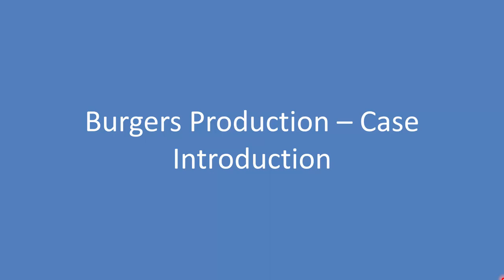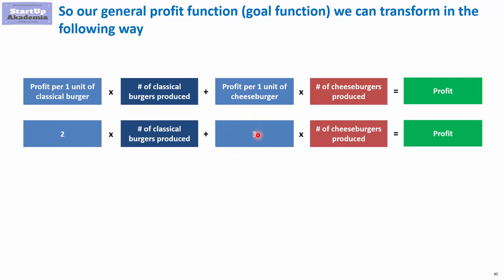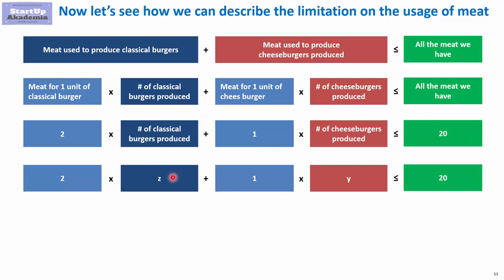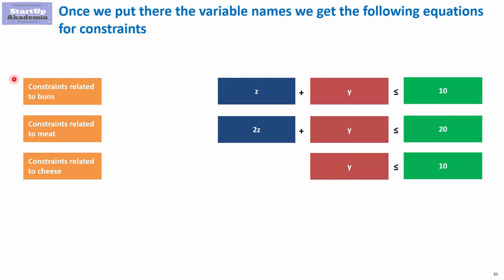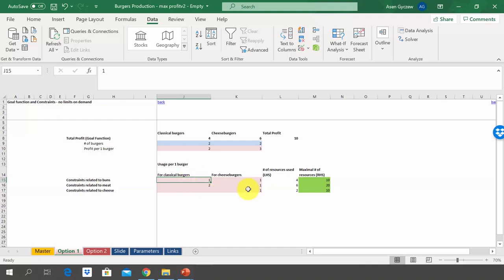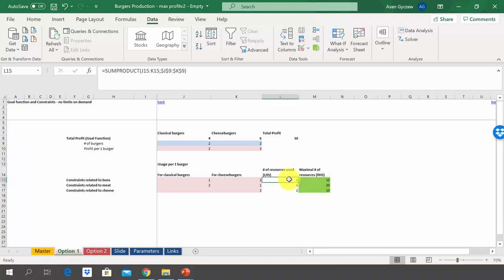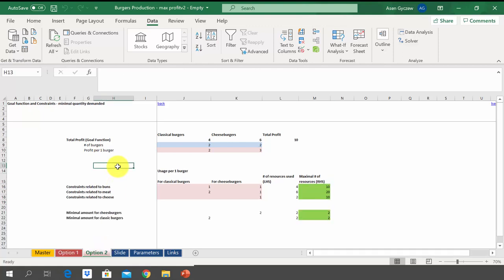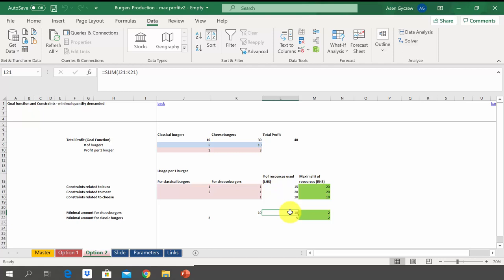How to define and solve a problem with Solver in Excel and Linear Programming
I will show you how to define and solve a problem by using Linear Programming and Solver in Excel. For more check my online course Solver in Excel for Management Consultants & Analysts available for around 14 USD

Table of content
00:00 Introduction of the Case Study
01:52 Goal Function
03:47 Constraints
07:49 The Full Problem (Goal Function and Constraints)
10:22 Describing the problem in Excel so we can solve it with Solver
15:02 Solving the Problem with the Solver in Excel
18:36 Modification of the Solution